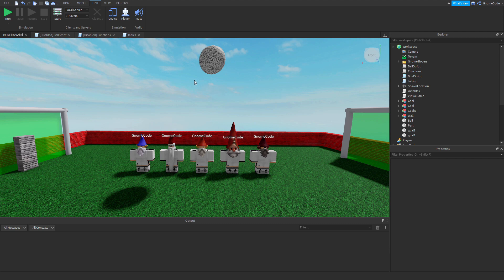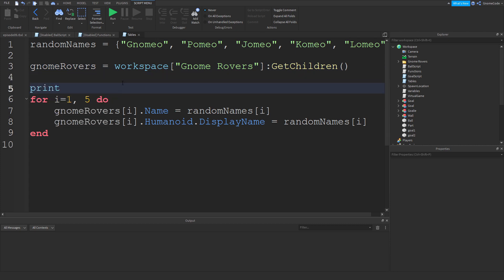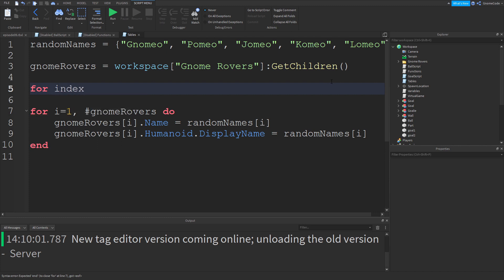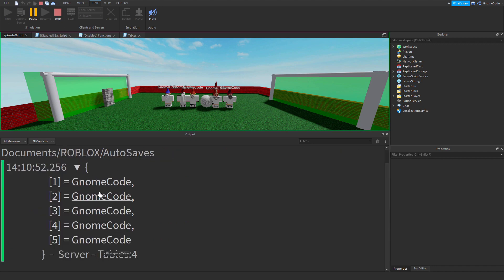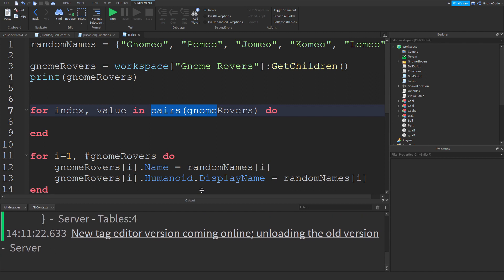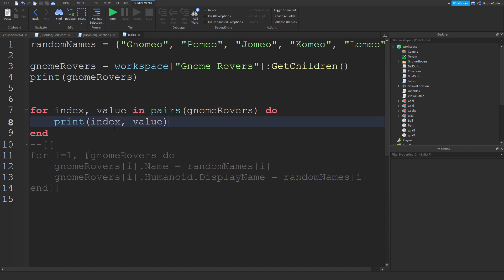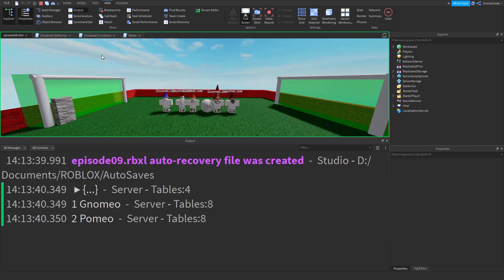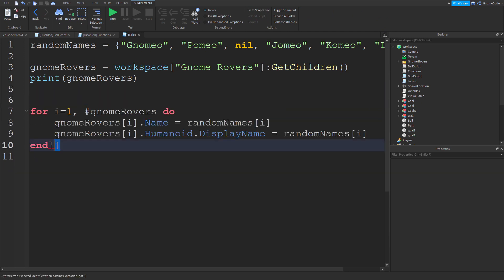MORE For Loops!? - Learn To Script #9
A few more pointers on how to get the most out of your for loops.